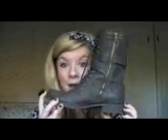Shop Kate's Closet | Fashion Sale